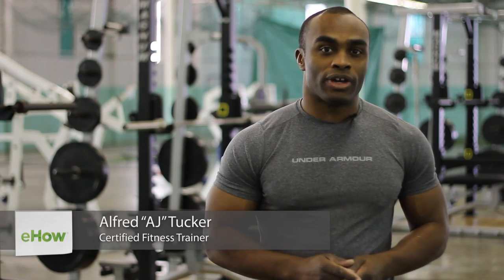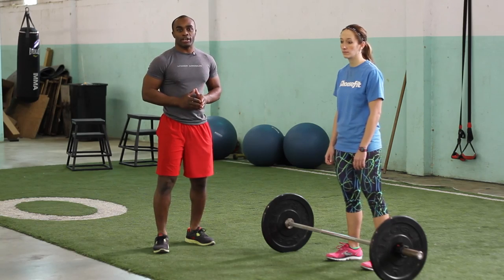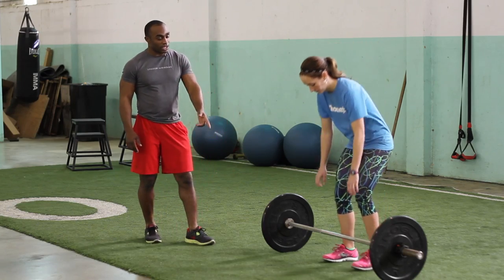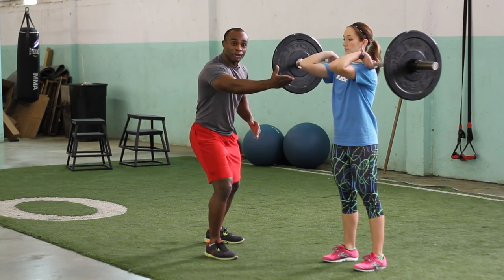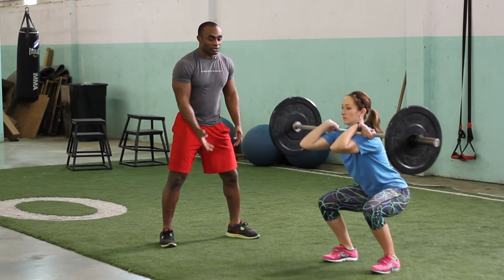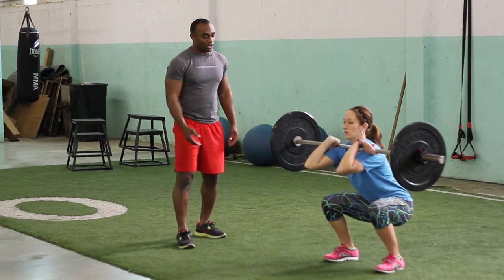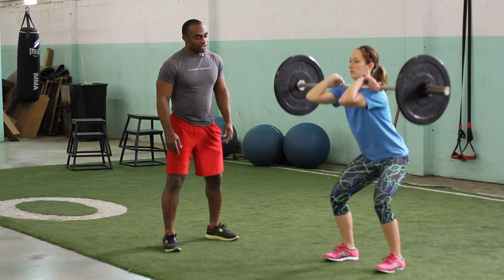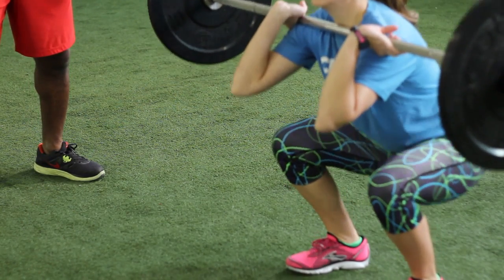How-to: Front Squat With a Barbell : Fitness & Weightlifting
A front squat with a barbell is a great, simple exercise that you can do from practically anywhere. Do a front squat with a barbell with help from a certified fitness trainer in this free video clip.

Series Description: Different fitness routines will target different areas of your body if done properly. Get tips on adding more fitness into your life with help from a certified fitness trainer in this free video series.